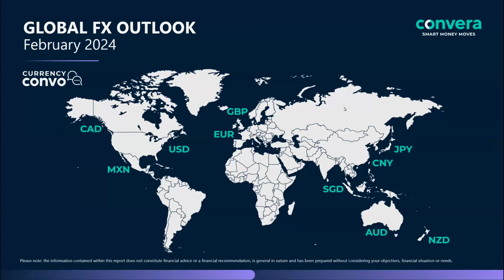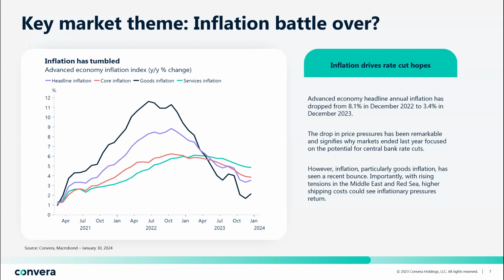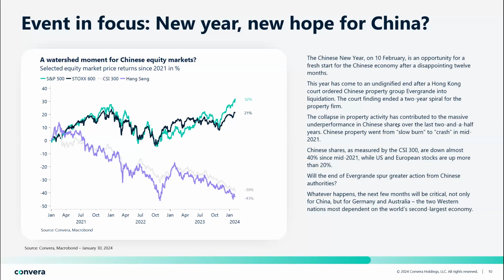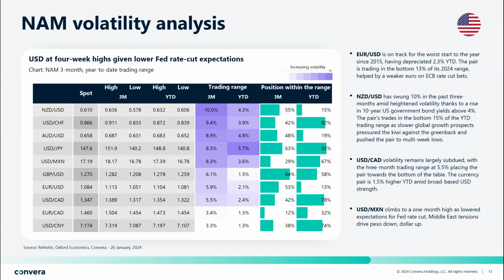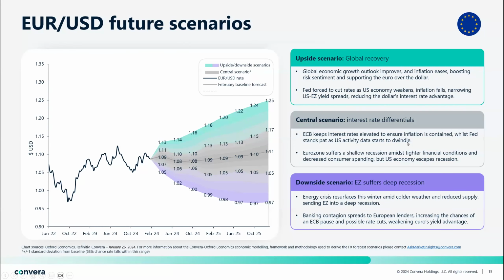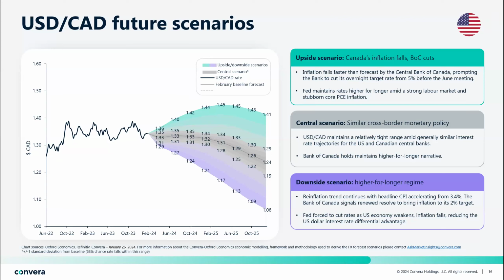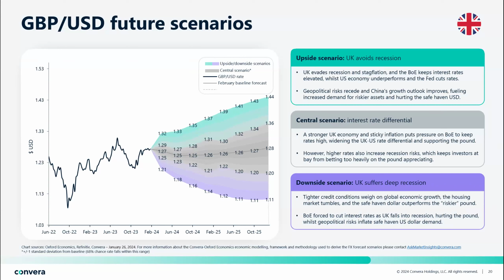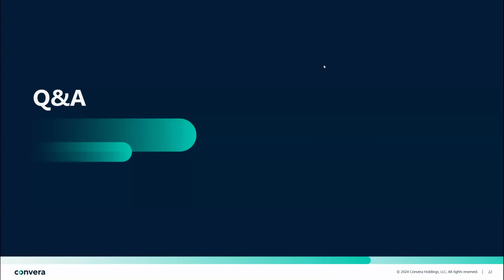Convera Webinar | Rate cuts, geopolitics to drive FX in 2024 | North America and EMEA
The Global Fx Outlook webinar, led by George Vessey and Ruta Prieskienyte, discussed key drivers in financial markets and forecasted trends. The performance of various currencies was highlighted, with potential volatility in 2024 due to geopolitical factors and the US presidential election noted. The webinar concluded with the announcement of a session recording available for download and the next webinar scheduled for March 6th.